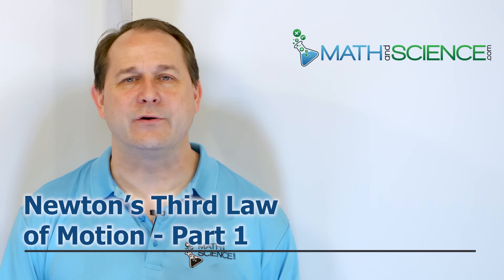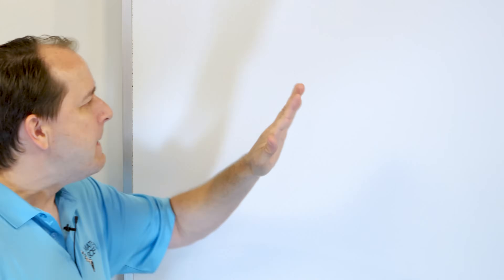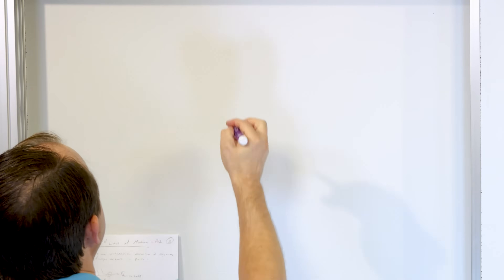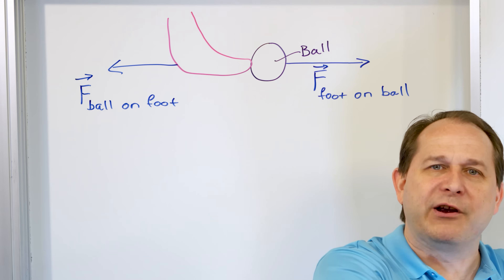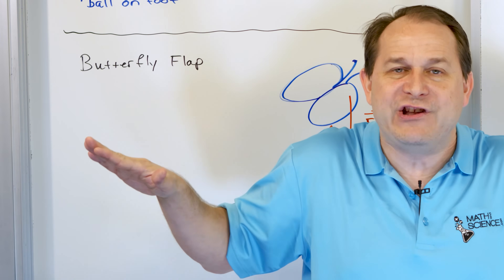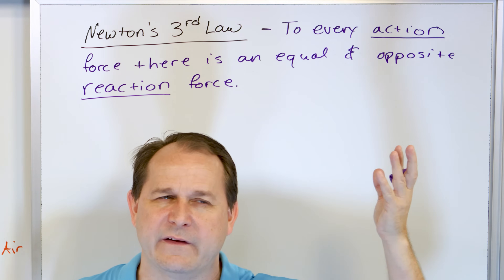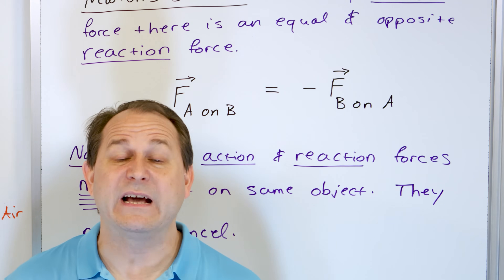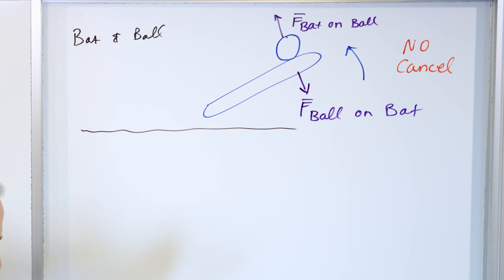Newton's 3rd Law - The MOST Misunderstood Law in Physics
Newton’s Third Law of Motion states that for every action, there is an equal and opposite reaction. But what does that really mean? In this video, we break down the concept of action and reaction forces with clear explanations and real-world examples. From rockets launching into space to a simple push on a wall, we explore how this fundamental law of physics applies to everyday life. Watch to deepen your understanding of Newton’s Third Law and how forces work in pairs!